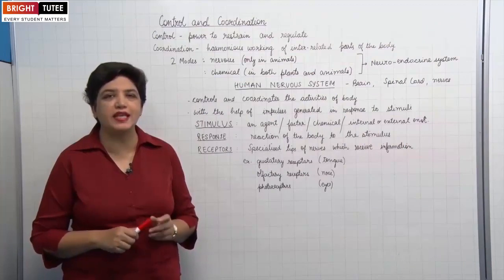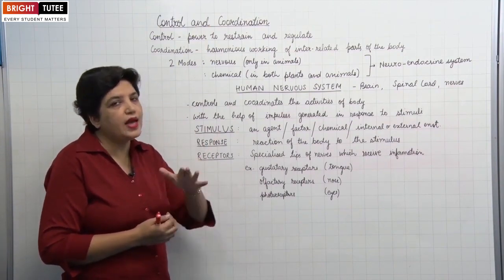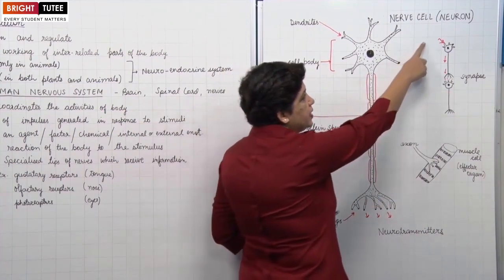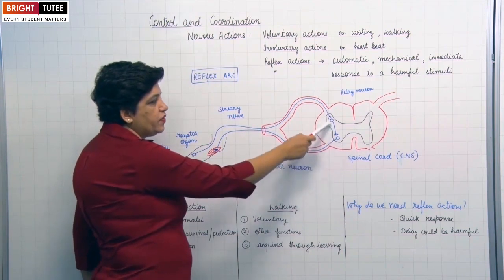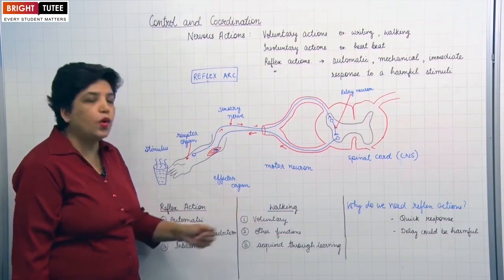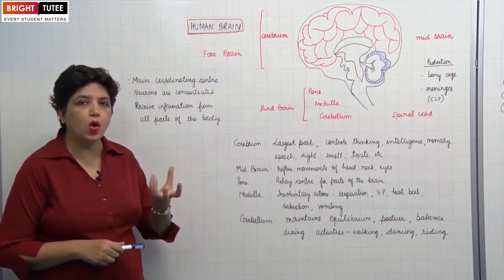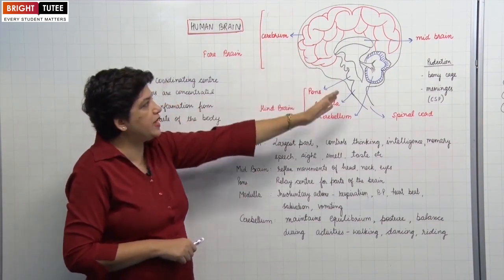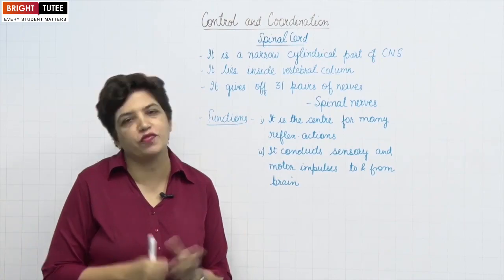1 1 Animals Nervous System Part 1